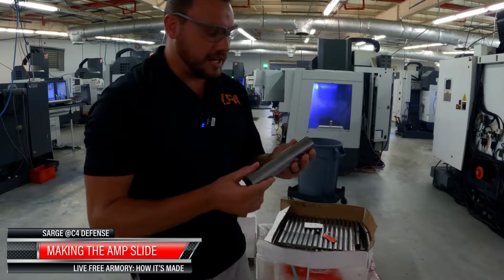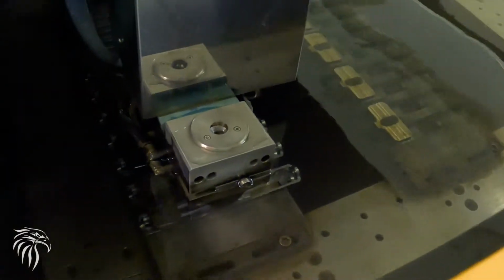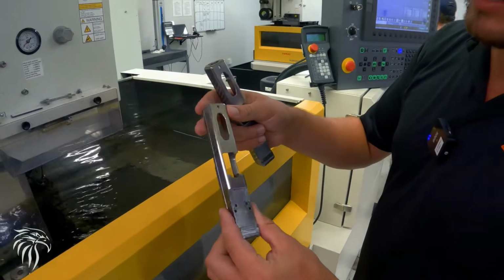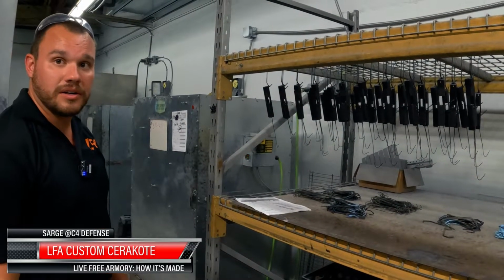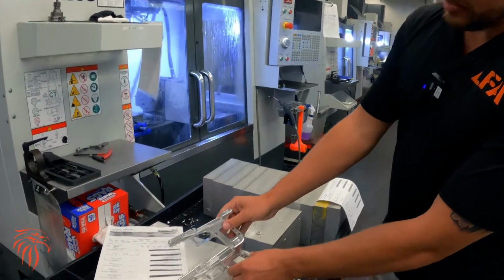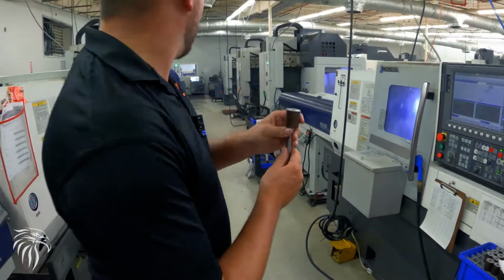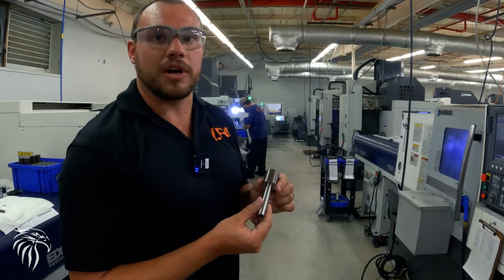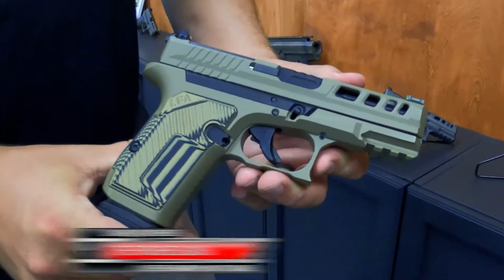How Its Made Live Free Armory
How It's Made Live Free Armory: This is Sarge here at C4 Defense and I recently went down to Melbourne, FL to visit Live Free Armory and see how they make their awesome rifles and pistols. Colby was nice enough to take me around @LiveFreeArmory 50,000 square foot facility and show me how the design and build their AR15, AR10, Glock and Sig slides, and their aluminum math grade pistol the AMP. I have to say that I was thoroughly impressed with the size of the facility and with how many machines they have running 24/7 making these parts. We also go to see some new things they're working on that are due out soon. Checkout the video and see why I'm such a Live Free Armory fan See you on the range.

This is Sarge here at C4 Defense, today I'm going to show you.

0:00 Intro
0:45 Factory Walk Through
2:33 AMP Slides
4:08 AMP Quality Control
4:58 AMP Frames
5:17 AMP Barrels
6:39 AMP Small Parts
7:06 Finished AMP Pistols